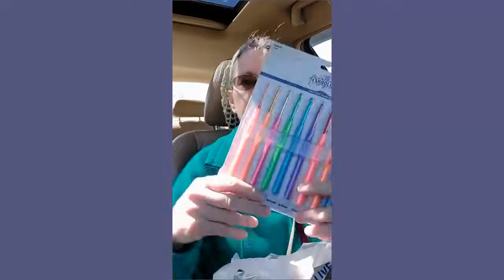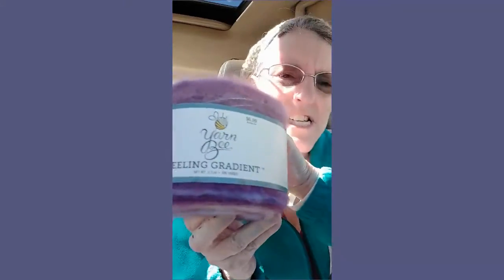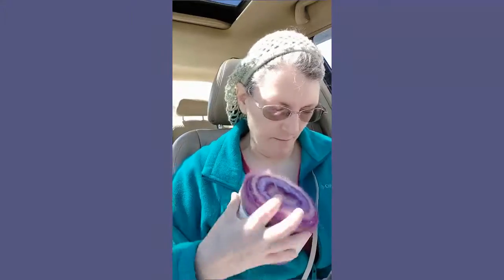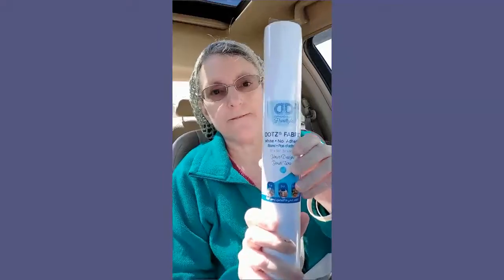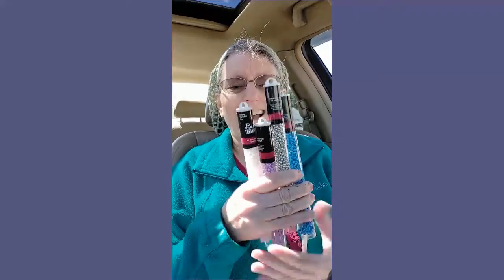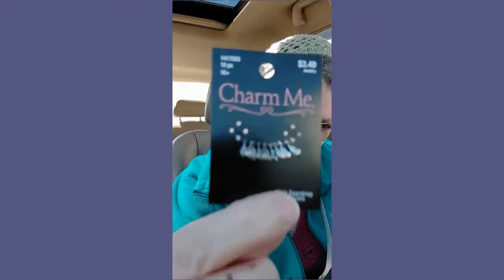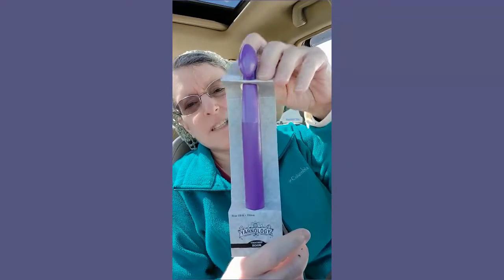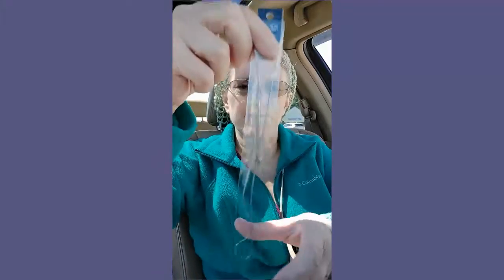Hobby Lobby Haul